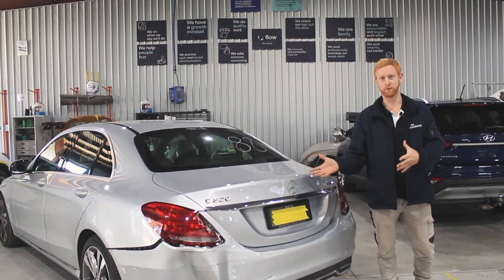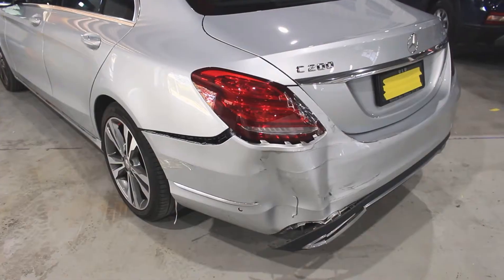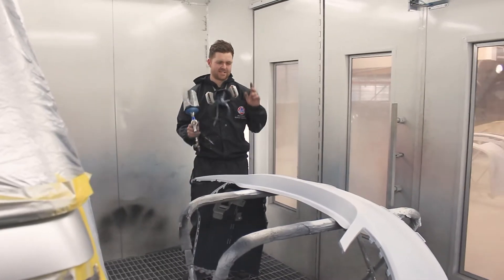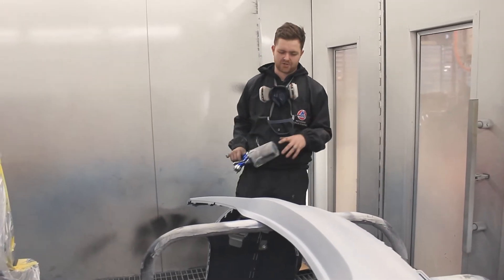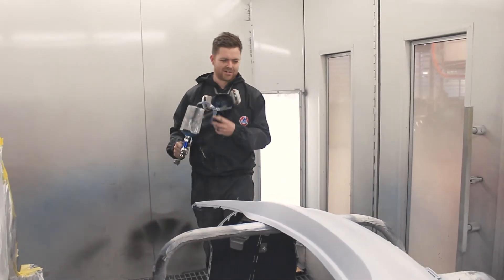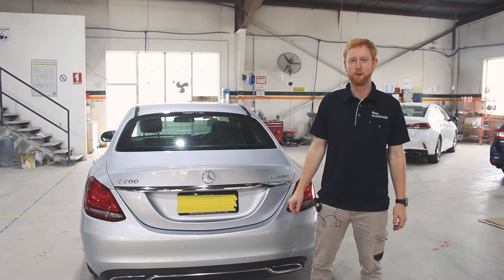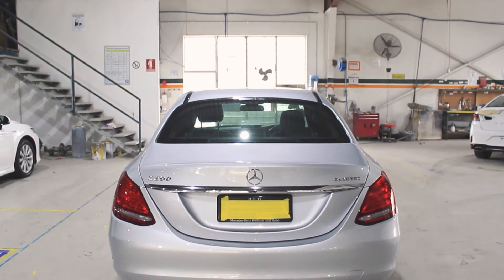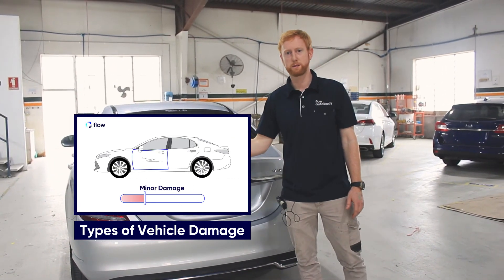Mercedes Benz C-Class 200 Rear Bar Damage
Here's the post-repair video of the rear-ended Mercedes Benz we featured earlier.